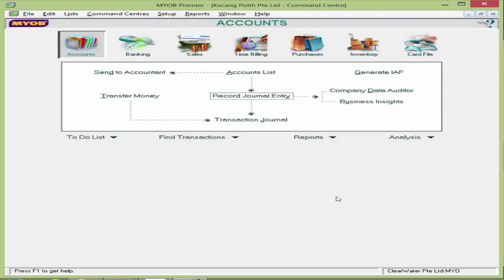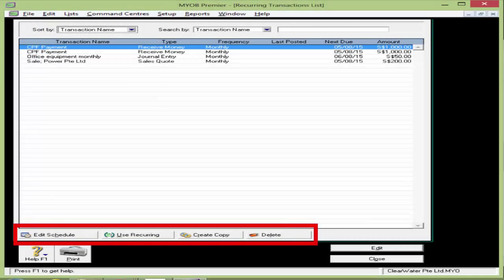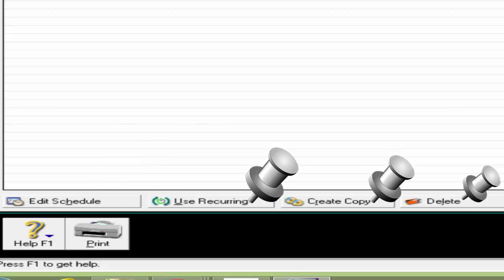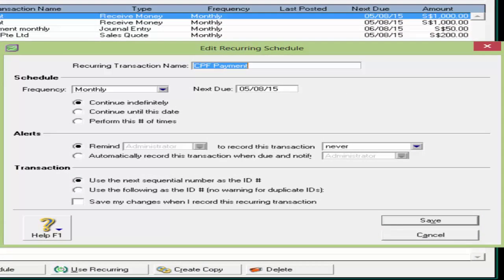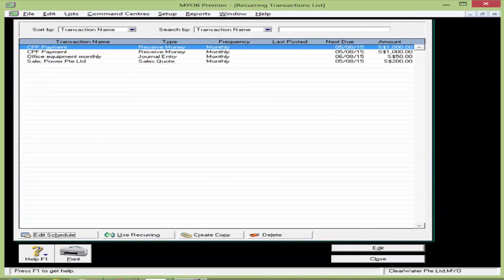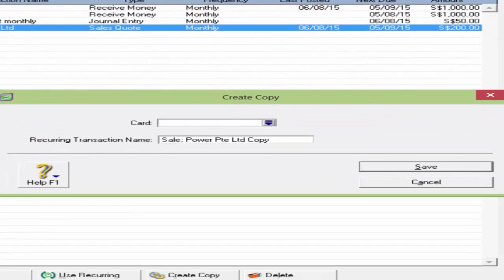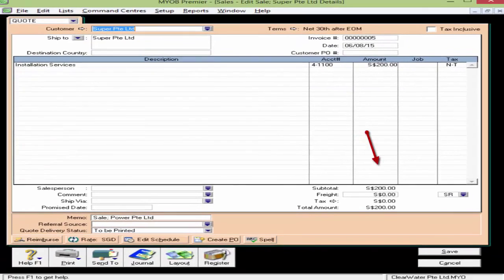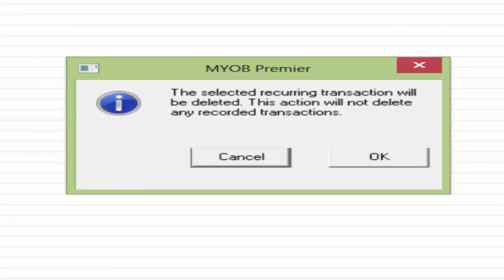How to manage Recurring Template in MYOB Accounting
After creating a recurring template, you may amend the reminder frequency and other preferences. This video explains how to manage this tool.